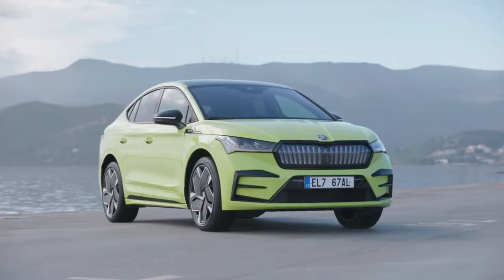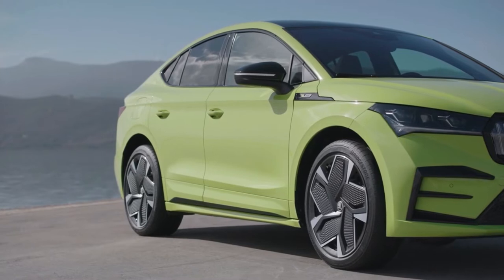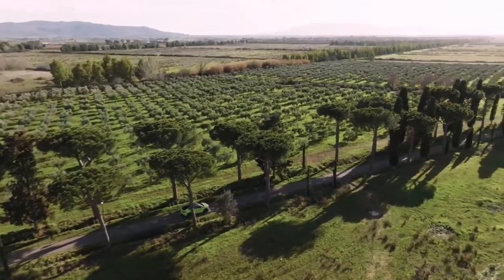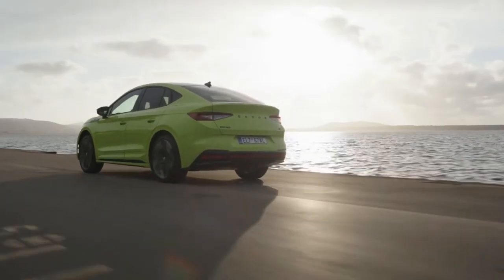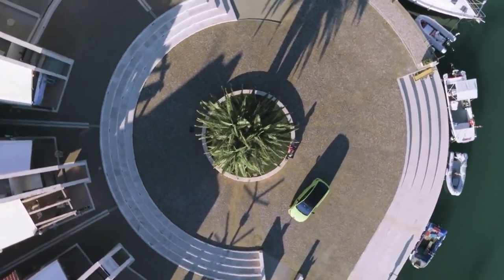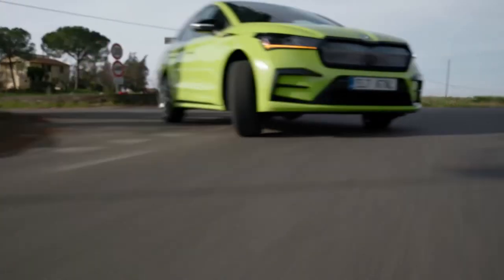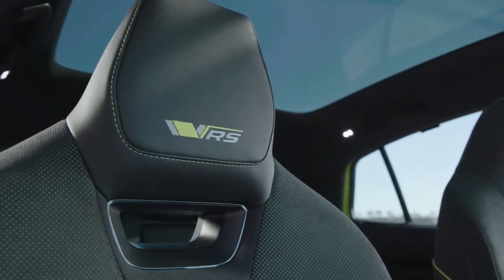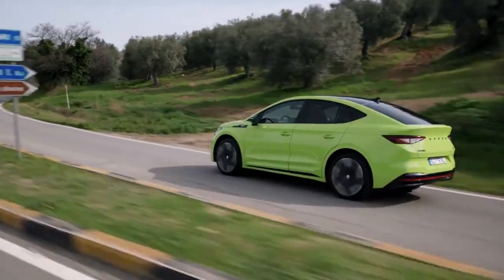2022 New Skoda Enyaq Coupe iV vRS Sporty and Beautiful EV